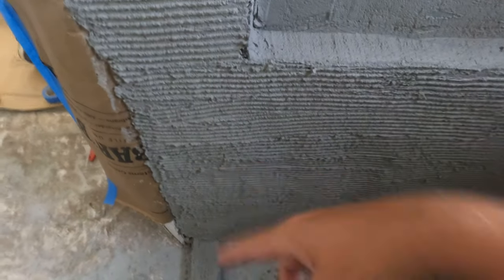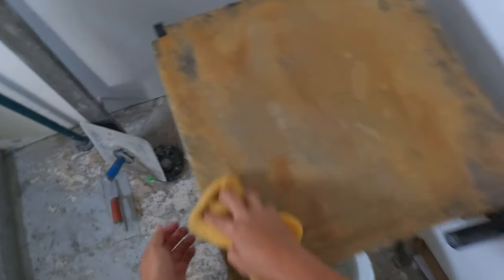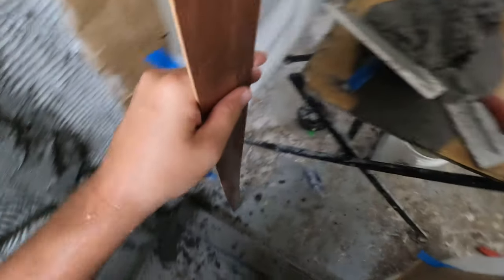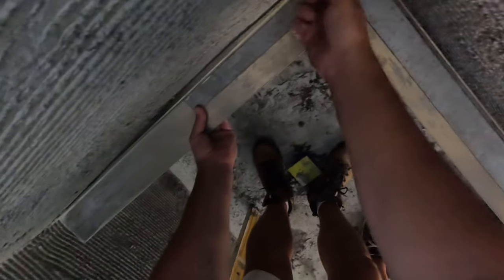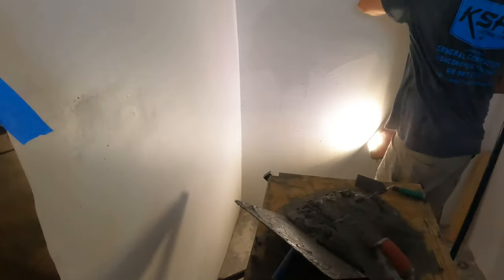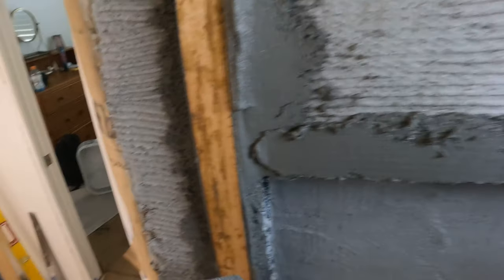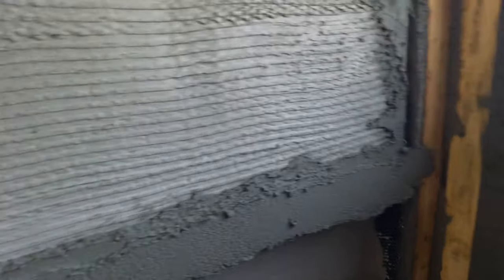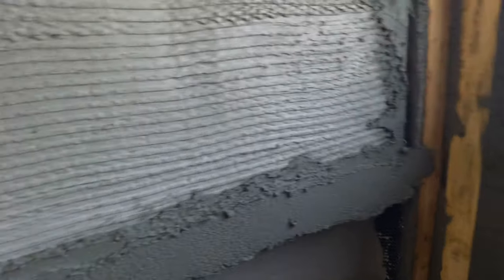Old school mud float prep work for tile shower.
Old school method for preparing your shower for tile. This method has withstood the test of time and in many cases last over 80 years!

Paper, lathe and mud. The pan is hot mopped.

This method gives you a perfectly flat, square and plumb substrate that’s free of deflection.